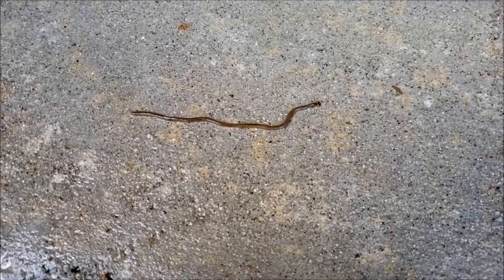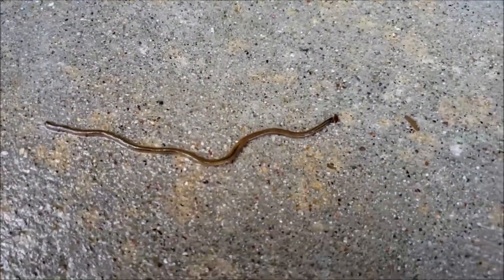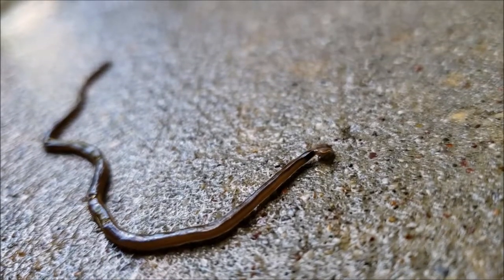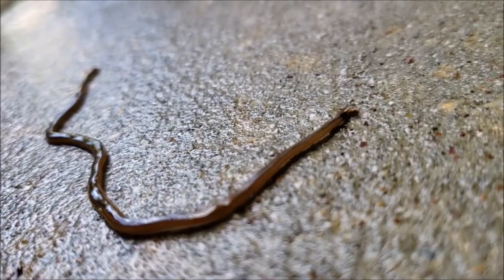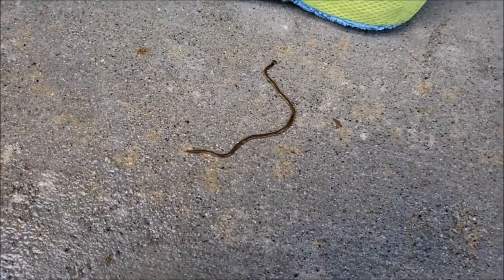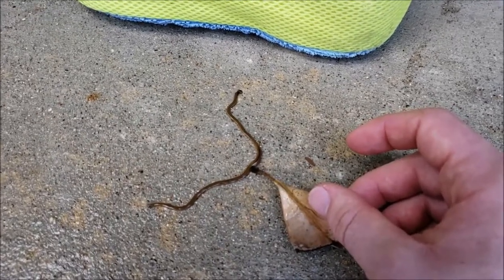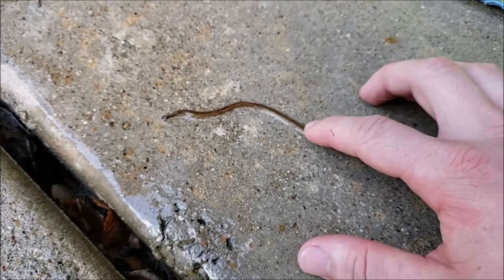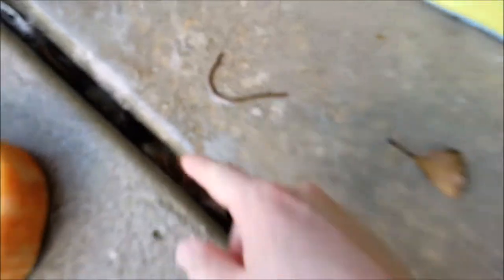Bipalium kewense: "hammerhead flatworm" FOUND IN TEXAS!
Bipalium kewense is a species of large predatory land planarian with a cosmopolitan distribution. It is sometimes referred to as a "hammerhead flatworm" due to its half-moon-shaped head, but this name is also used to refer to other species in the subfamily Bipaliinae. Bipalium kewense is a very long land planarian. Preserved specimens are up to 20 centimetres in length, and living specimens may be longer.
Description:
The anterior end ("head") is expanded in a transversal semilunate shape and the body is the narrowest just behind the head, in a region called "neck". The dorsal color is light-brown with five black to grey longitudinal stripes that begin at the neck. The median and marginal stripes are narrow and black, very distinctly marked. The lateral stripes (between the median and marginal stripes) are usually grey, broad and with diffuse margins. The neck is usually marked by an incomplete black collar formed by the union of the marginal and lateral stripes, this being one of the main characteristics to distinguish it from similar species. The head usually has a darker color than the background color of the dorsum and lacks stripes. The ventral side has a light ochre color externally and whitish over the creeping sole, which is externally lined by two diffuse grey-violet longitudinal lines.
Bipaliinae is a subfamily of land planarians found mainly in Madagascar, the Indian subcontinent and Southeast Asia, although some species have been introduced worldwide.
The subfamily Bipaliinae is characterized by having a semilunar head that gives them the common name "hammerhead worms".
The head has peripheral sensory pits on the ventral side and small peripheral eyes on the dorsal side.
Kingdom: Animalia
Phylum: Platyhelminthes
Class: Rhabditophora
Order: Tricladida
Suborder: Continenticola
Family: Geoplanidae
Subfamily: Bipaliinae
Genus: Bipalium
Species: B. kewense
Feeding Habits:
Bipalium species are predatory. Some species prey on earthworms, while others feed on mollusks. It has been shown that the flatworms can track their prey. When captured, earthworms will begin to react to the attack, but a flatworm uses the muscles in its body as well as sticky secretions to attach itself to the earthworm to prevent escape. Several studies have indicated that the planarians will cover, or cap the prostomium, peristomium and anterior end to end the violent reaction by the earthworm. To feed on its prey, a flatworm extends its pharynx out from its mouth on the mid-ventral portion of its body and secretes enzymes that begin digestion of the earthworm external to the flatworm. The liquefied earthworm tissues are sucked into the branching gut of the flatworm by ciliary action.
Reproduction:
Reproduction in Bipalium may be asexual or sexual and all species are hermaphroditic. B. adventitium reproduces sexually and creates egg capsules, which hatch around 3 weeks post-deposition. The egg capsules have a tough exterior and generally contain multiple juveniles. B. kewense have rarely been observed using egg capsules as a primary method of reproduction. Asexual fragmentation is the main reproductive strategy in B. kewense in temperate regions. Juveniles of this species, unlike B. adventitium, do not appear the same coloration as parents in their early days.
Taxonomy:
The genus Bipalium is one of four genera in the subfamily Bipaliinae, within the family Geoplanidae. Other genera include Diversibipalium, Novibipalium and Humbertium.